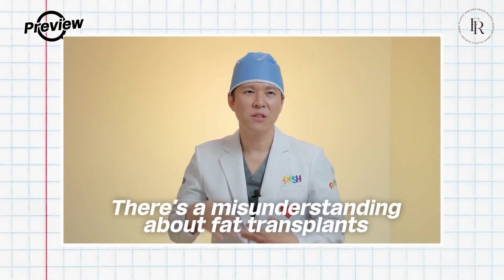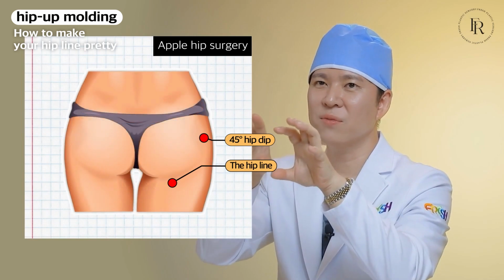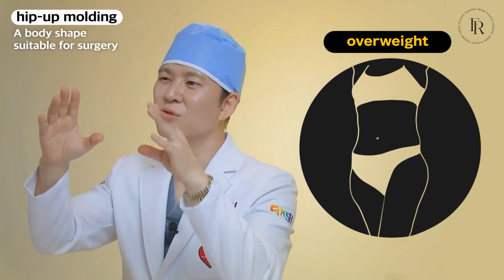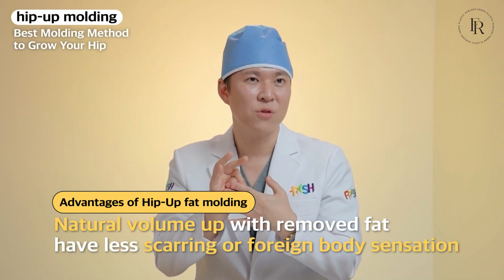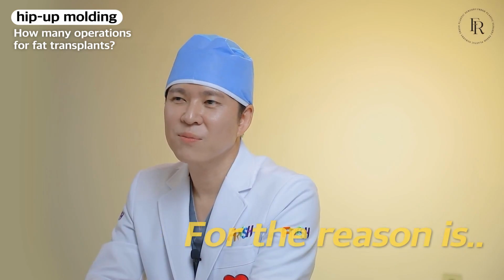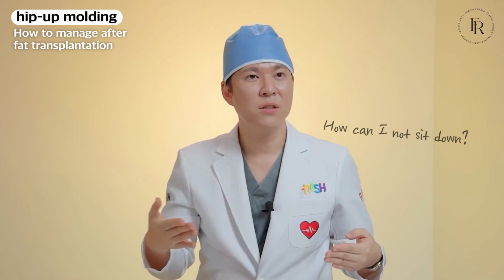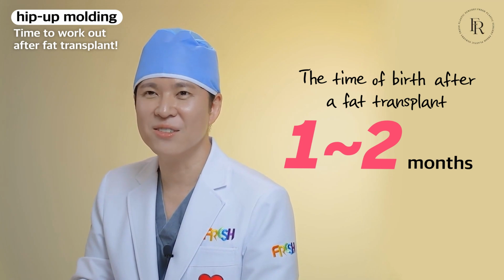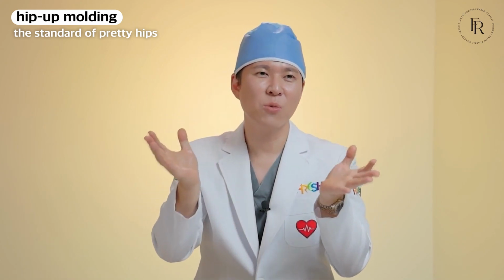All about BBL fat transfer. Dr.Hong's secrets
𝗛𝗮𝘇𝗮𝗿𝗱 : 𝗱𝗮𝗻𝗴𝗲𝗿𝗼𝘂𝘀 𝗺𝗲𝘁𝗵𝗼𝗱𝘀 𝗼𝗳 𝗕𝗕𝗟
Buttock injections are often advertised by beauty clinics as a minimally invasive option with minimal downtime and limited scarring.

However, it is important to note that well-known facial volume injections such as fillers, Sculptra, and Radiesse are not suitable for injecting large amounts into body parts. Because of significantly higher risk of bodily reactions such as delayed hypersensitivity, inflammation, calcification, or necrosis.